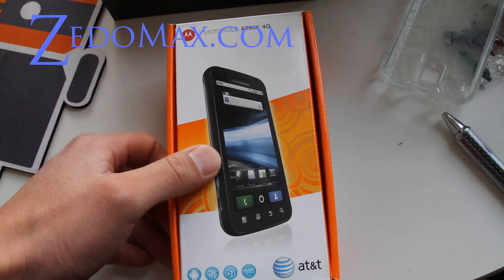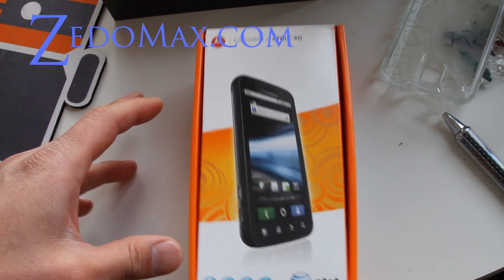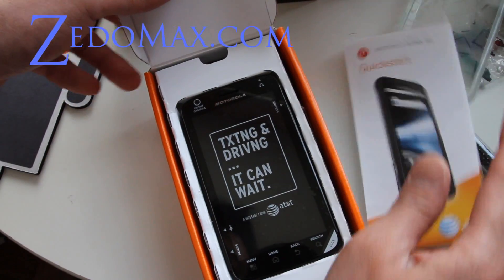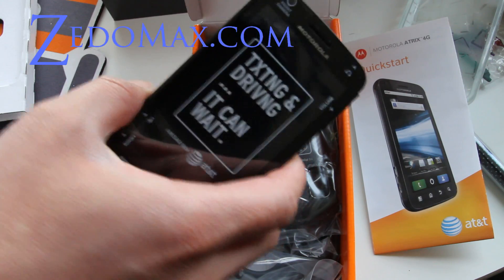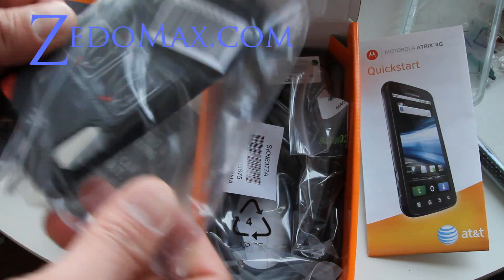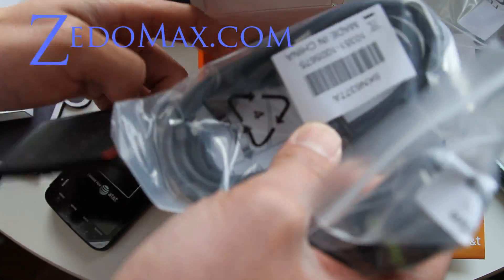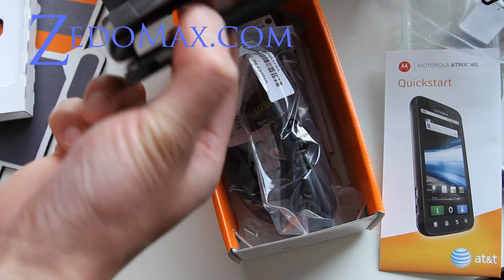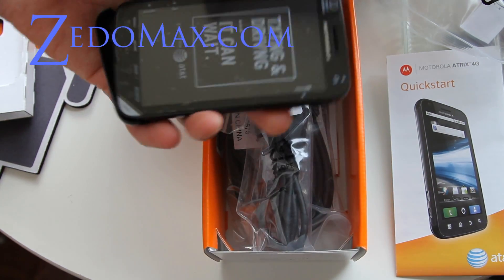Atrix 4G Unboxing!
Here's me unboxing the Atrix 4G like a 3 year old kid!

Join me on my personal Facebook and Twitter too!